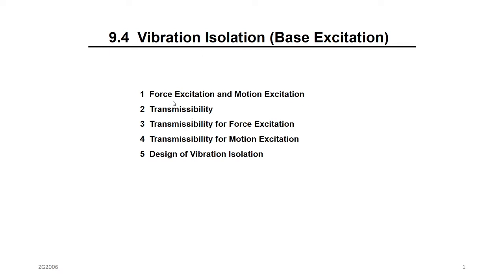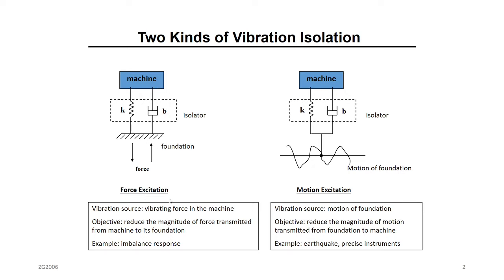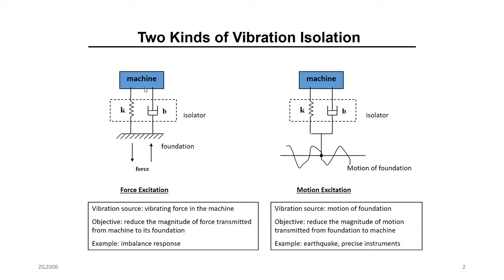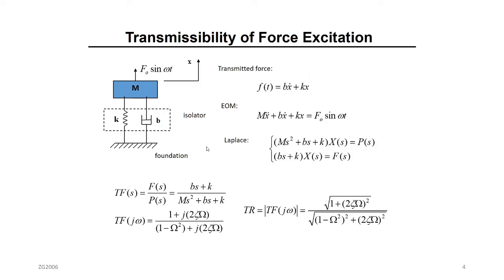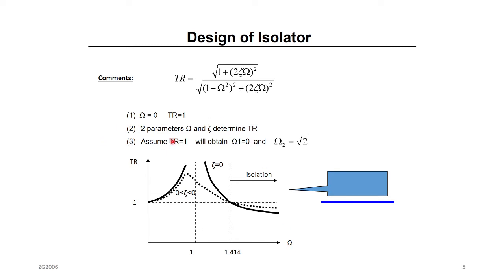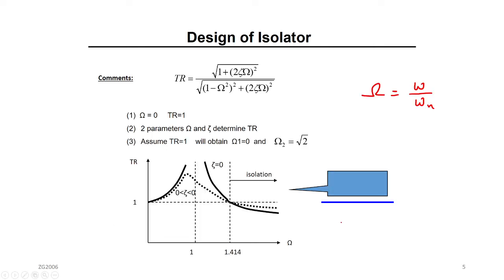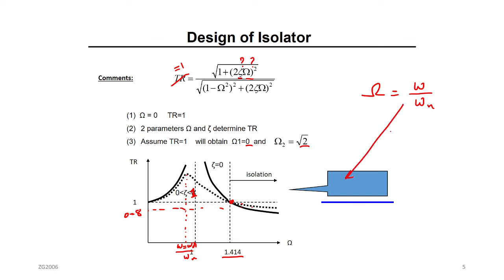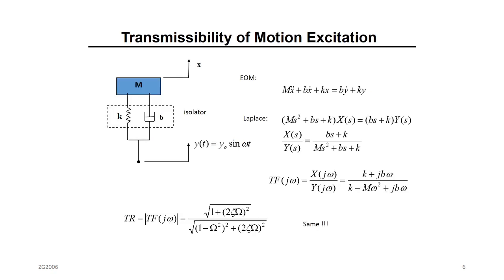Ch9 Freq Resp Part 5 Vib Isolation